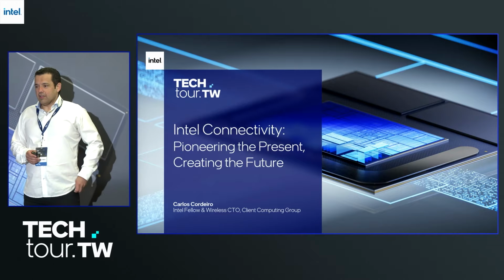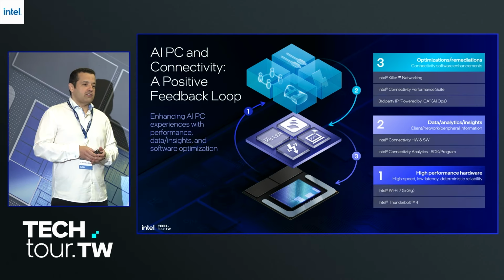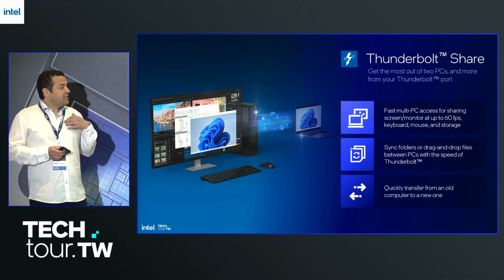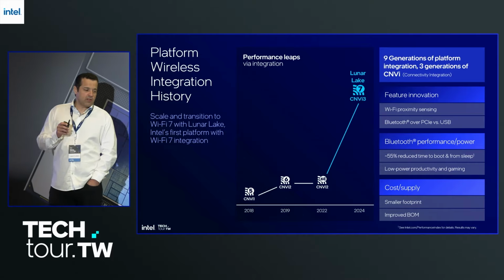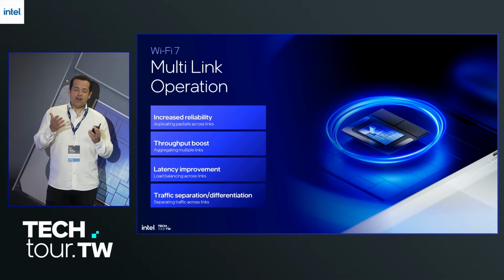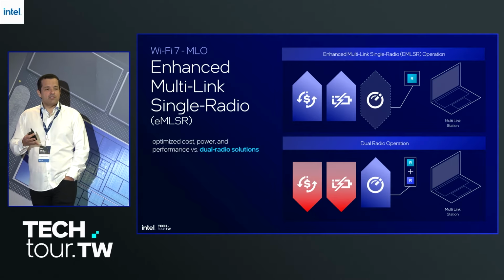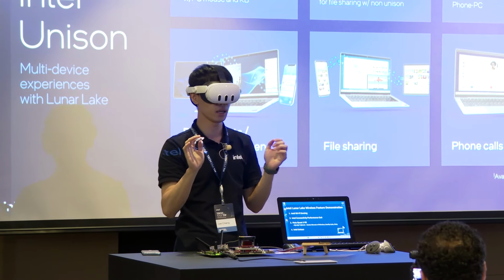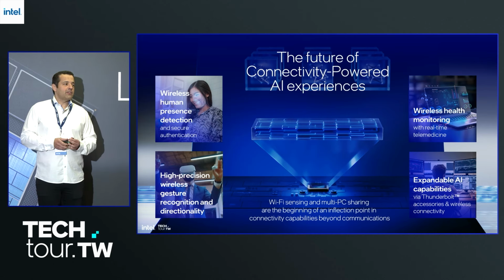Architecture All Access: Live at Lunar Lake ITT: Next Gen Connectivity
Architecture All Access is a master class technology series, featuring Senior Intel Technical Leaders taking an educational approach in explaining the historical impact and future innovations in their technical domains.

For Season 4, we are diversifying the coverage of Architecture All Access by focusing on three separate content tracks:

1) Architecture All Access: IP Insights, where we will provide architectural animations to explain our main IPs

2) Architecture All Access: Live Sessions, where we provide presentations from our Lunar Lake Intel Technology Tour

2) Architecture All Access: Master classes. This is our usual educational content that helps connect architectures with the usage models they benefit in an easy to understand manner.

This episode will explore how high performance and reliable connectivity is essential to delivering the AI PC promise and will paint a vision of how connectivity will evolve in the future to make platform experiences smarter and more context aware.

Missed seasons 1,2,3? Over the past 3 seasons, we have covered topics like CPU and FPGA architectures, Quantum and Neuromorphic computing, Transistor technology, Artificial Intelligence, Meteor Lake architecture and much more. Check them out here: